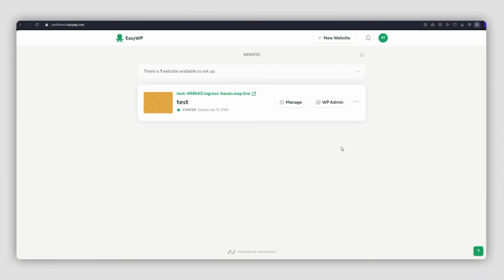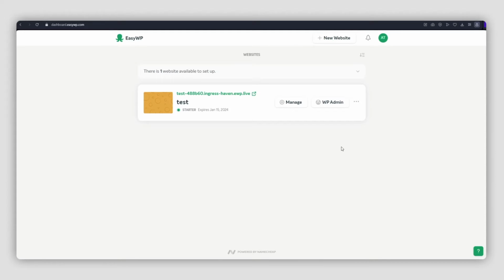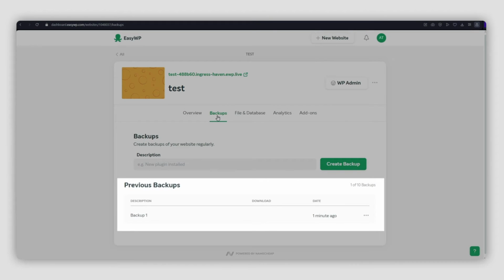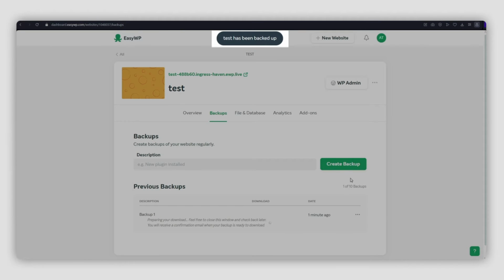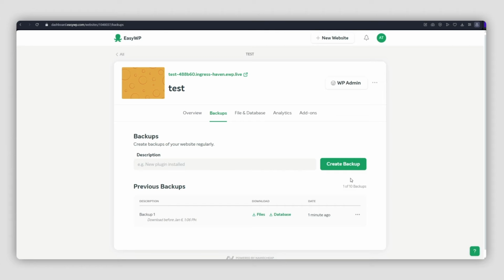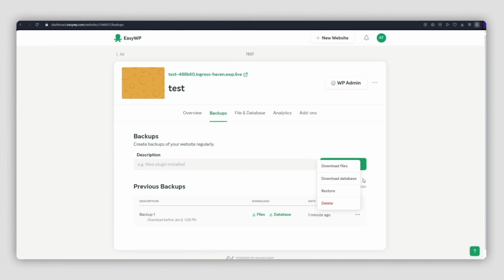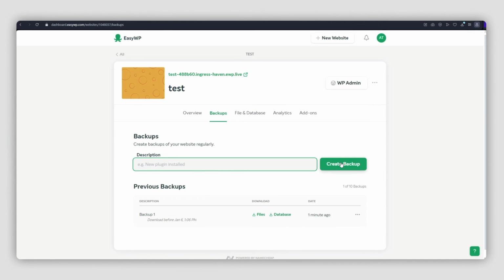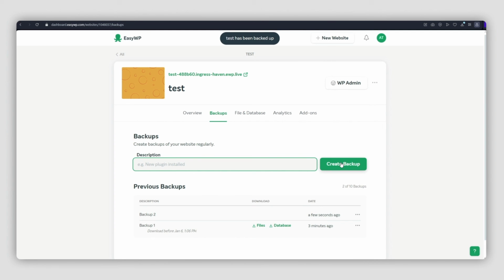How to create and download a backup of an EasyWP website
Learn how to create and download a backup of an EasyWP website.

Please note that if your website is pointed to any of the following ingresses:

You may encounter difficulties generating backups if there is insufficient space on your hosting. To resolve this issue, we recommend clearing up space on your hosting account. You can do this by removing unnecessary files or optimizing existing content to reduce the storage footprint. Alternatively, consider upgrading your hosting plan to accommodate the required space for backups.

Here's out knowledgebase article about how to create the backup for your reference